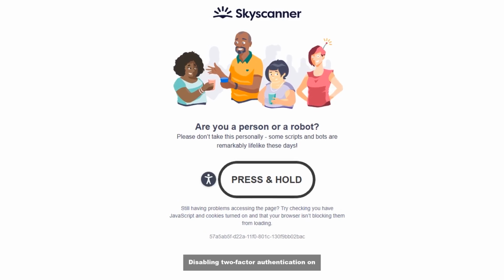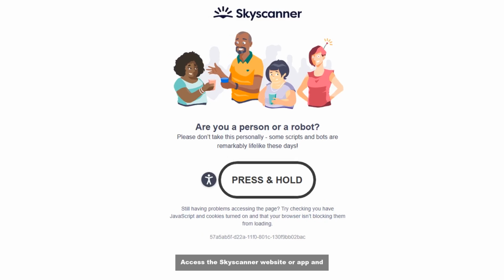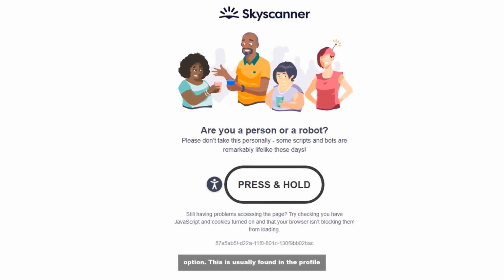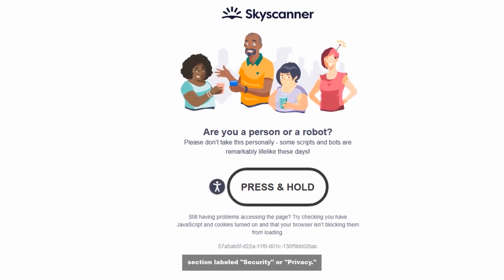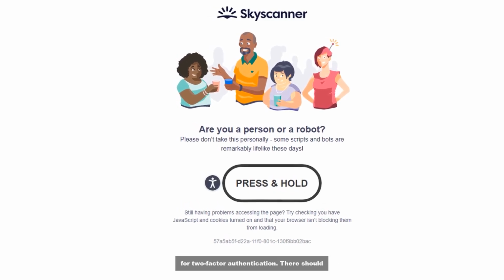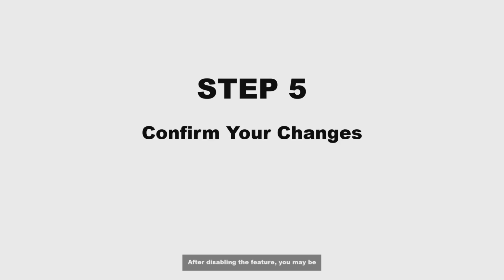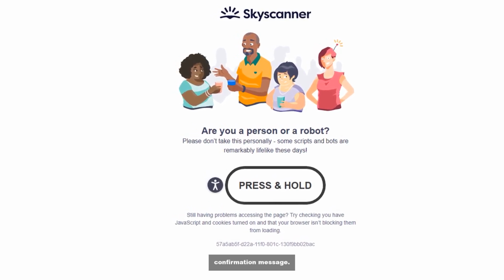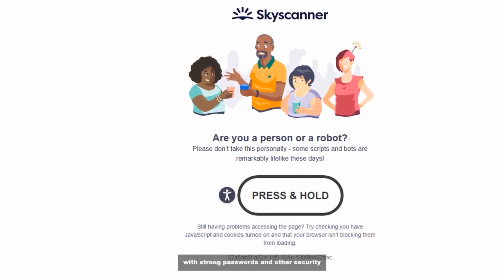How To Disable Two Factor Authentication On Skyscanner 2025 (2026)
In this video, we'll show you how to disable two factor authentication on Skyscanner 2025. If you're looking for a quick and easy way to manage your account security settings, you've come to the right place.